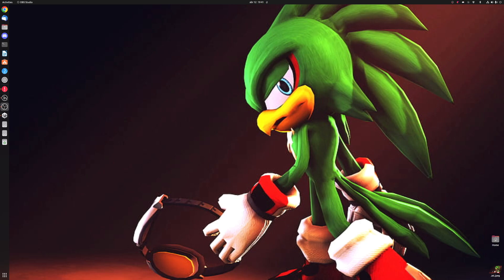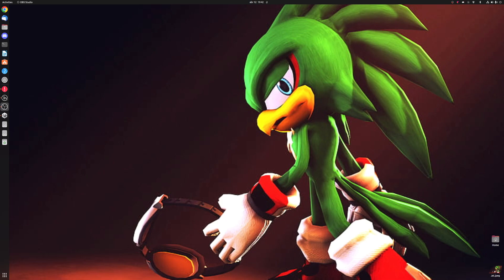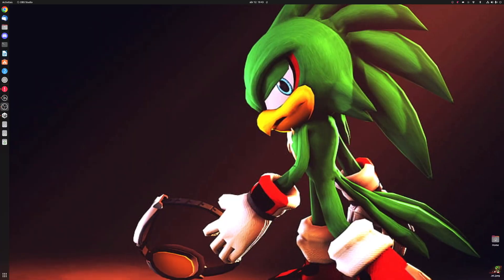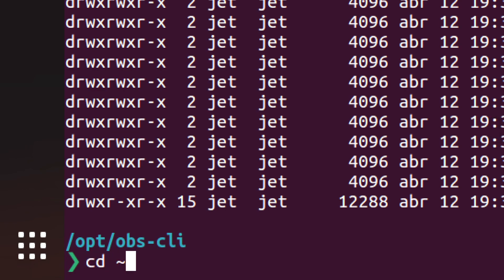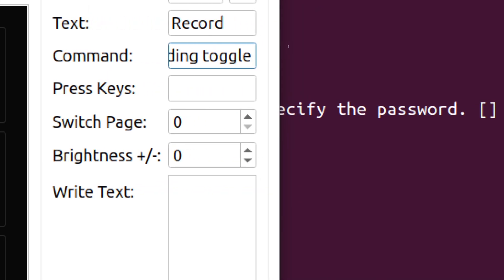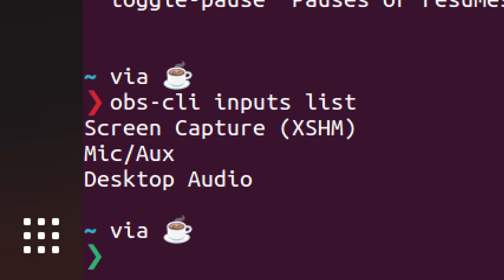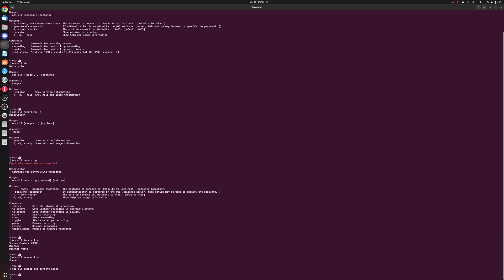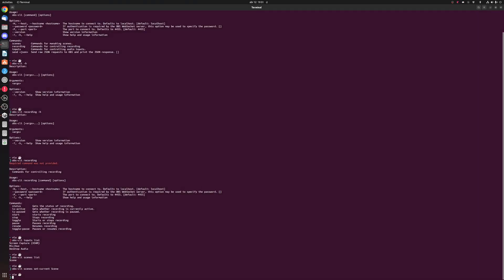I made my Stream Deck work with OBS under Linux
...And that's why this video exists. Hopefully you guys find this cool.

I'm Michael, the lead programmer of Restitched by Trixel Creative. Alongside that and developing other games, I occasionally like to make videos about programming, game development and LittleBigPlanet logic. If that's something you're interested in, then perhaps that big red button might help you see some more of it. :)